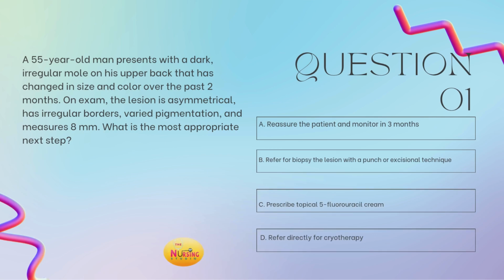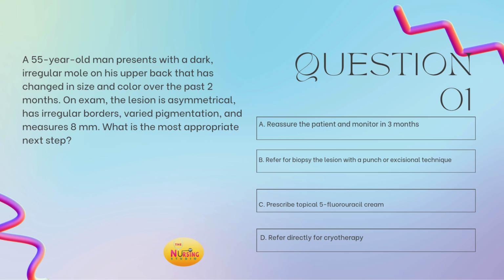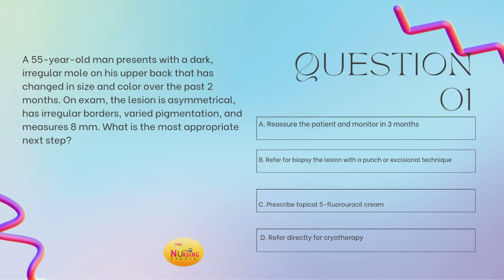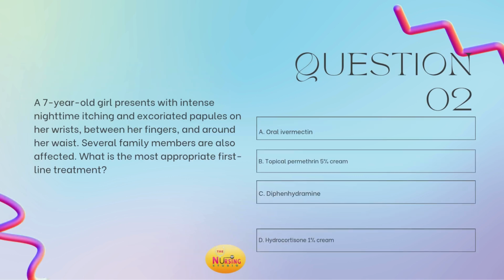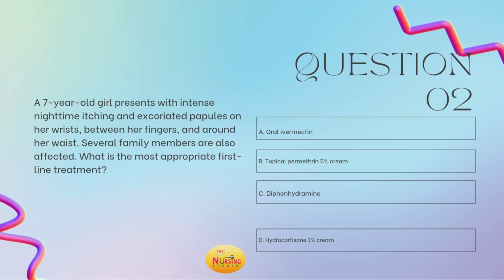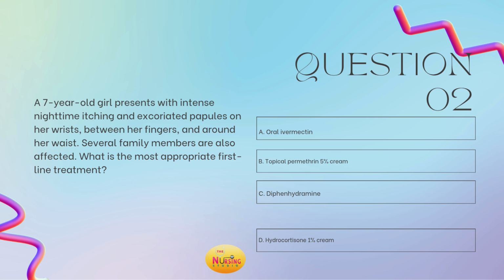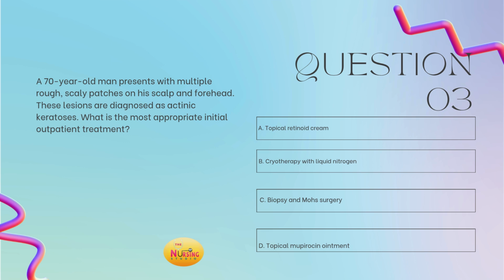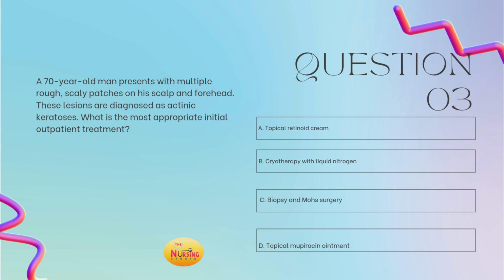Pharm Series: Derm Treatment Questions Part 3 for NP Board Preparation. ANCC/AANP (Day 164)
Pharmacology Practice Questions and Rationales for Nurse Practitioner Success.